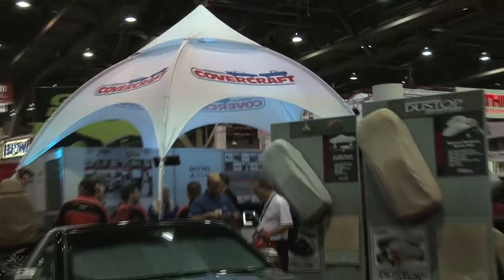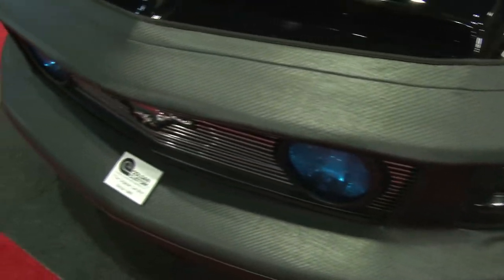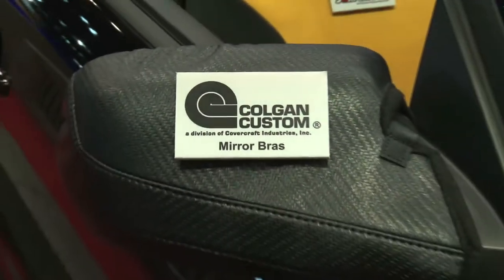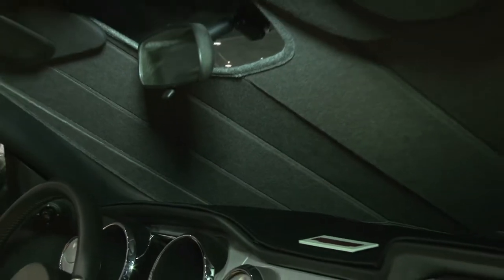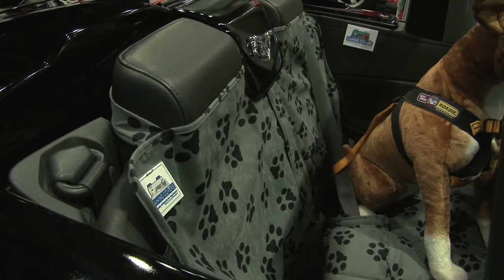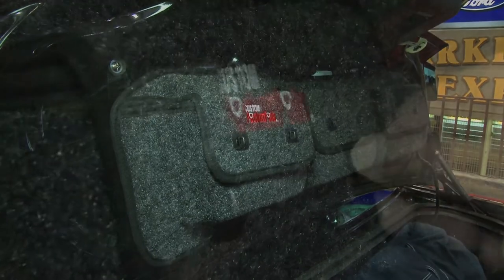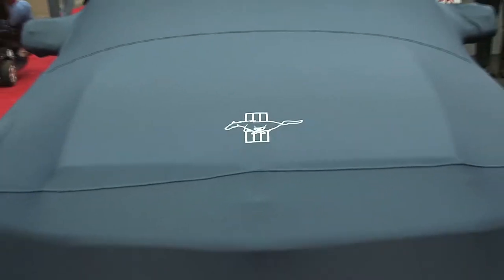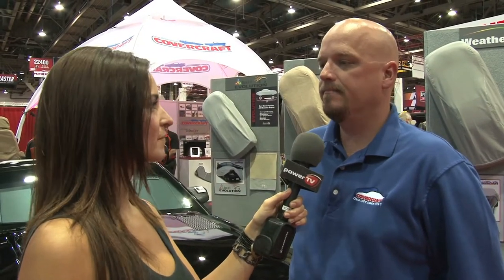Covercraft's Complete Line of Car Covers & Bras Revealed - SEMA 2011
Covercraft has SEMA 2011 covered with options ranging from Car bras to pet covers to mirror covers and brand new trunk storage bins! Covercraft has a great reputation as one of the premier car cover companies in the world - but who would have known the depth of their product line.

powerTV's Amber Goetz talked with Jeff Jegelwicz from Covercraft - and reviewed some of their products featured on their 2011 Mustang GT in their booth.

Starting with a Colgan Custom bra, they also offer Colgan Custom mirror bras designed to protect the painted side mirrors. Then, they demonstrated the UV shield for the inside of the windshield, the innovative "Canine Cover" for the back seat, the Seat Gloves seat protector, and something Covercraft calls the "pocket pod" which is a handy storage depot for tools, maps, and other personal items!